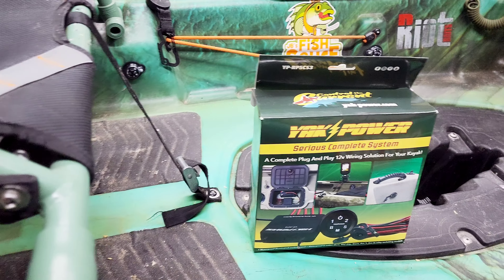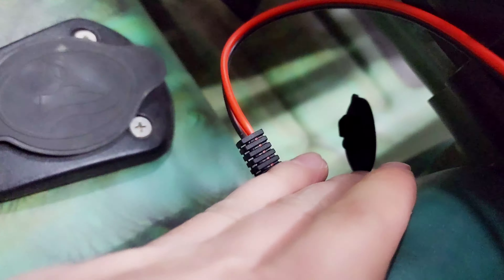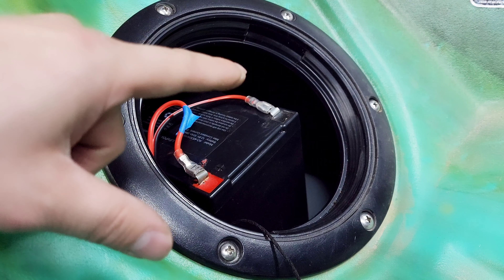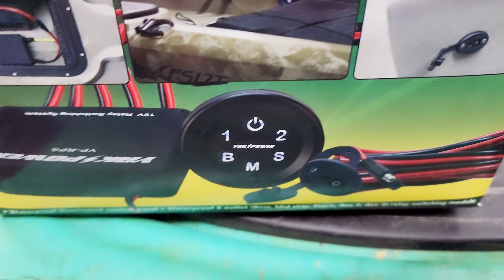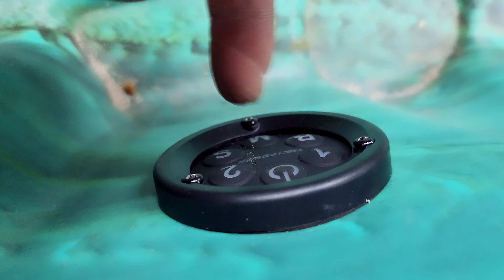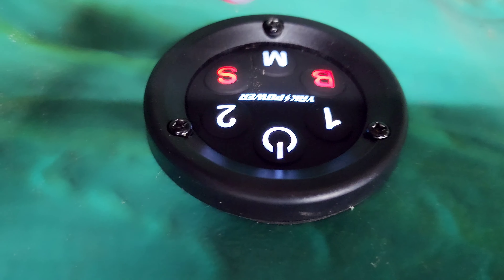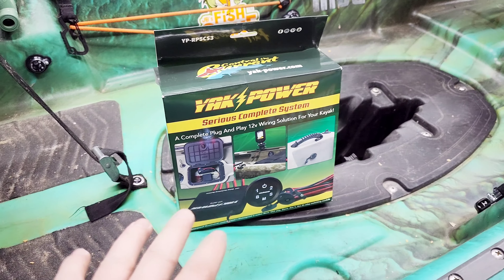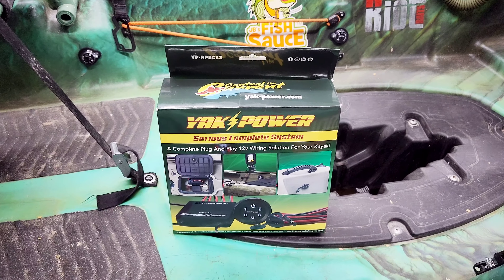Yak Power | Pelican Catch 110HDII | 12v Wiring System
Finally installed the Yak-Power on the Pelican Catch HDII! Such an easy plug and play system to power up all your accessories. Hardest part was feeding the wiring through the hull. If your kayak has alot of access hatches, this install will be a breeze. More mods to come! 🌟🌟🌟🌟🌟 GMBF Approved 👊